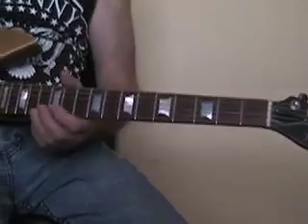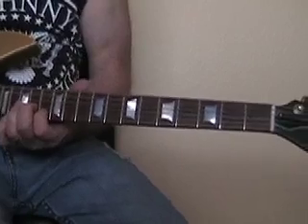she's got the devil in her heart guitar lesson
the opening licks to the Beatles song, she's got the devil in her heart, shown by guitar luthier, Bernie Hamburger